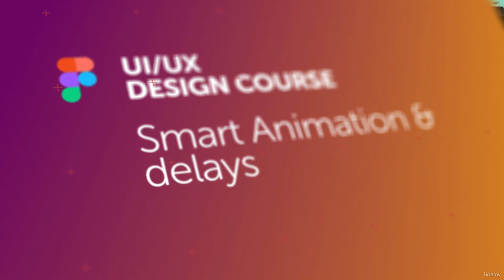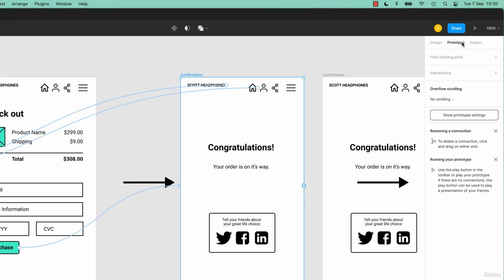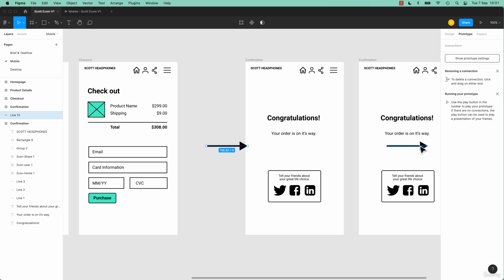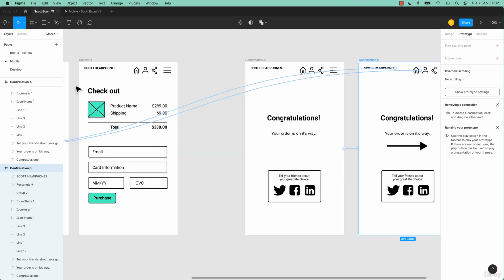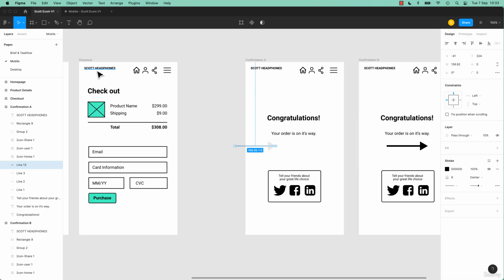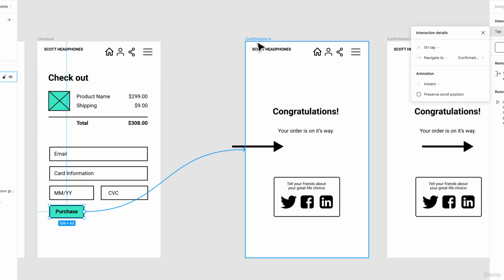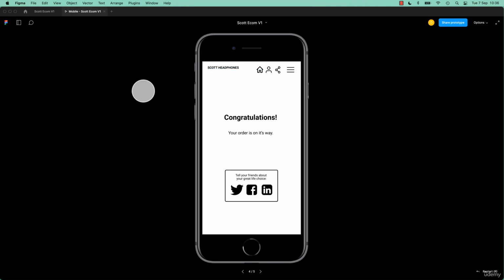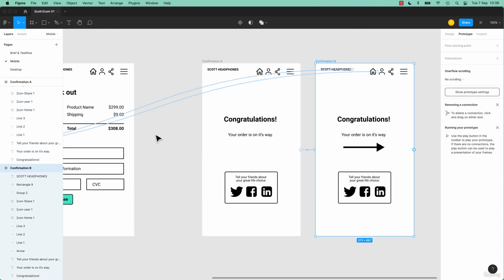001 What is Smart Animation delays in Figma